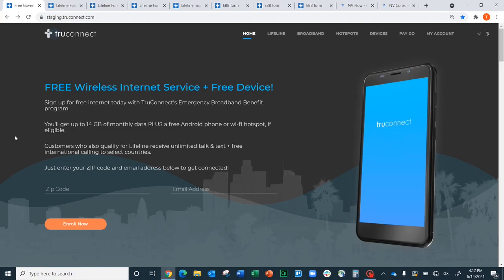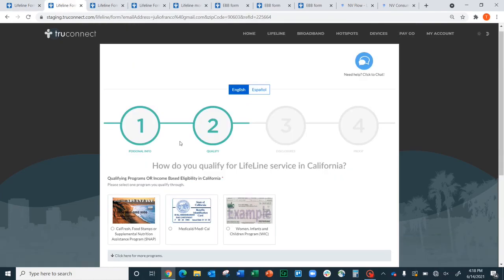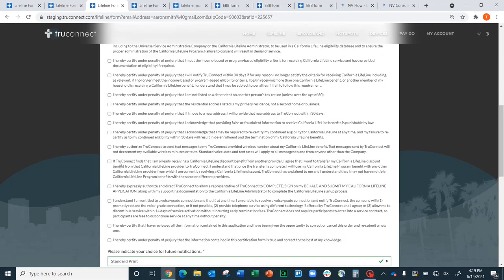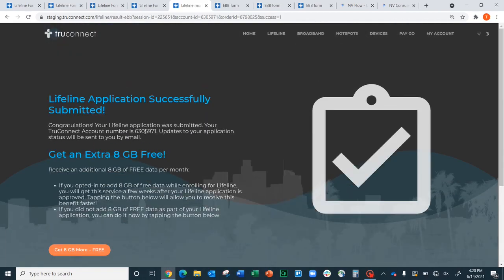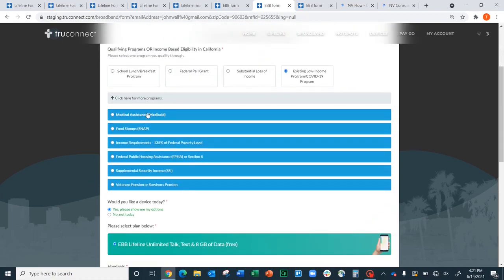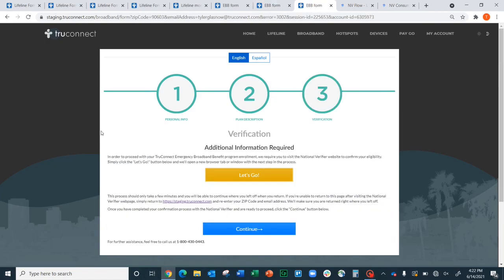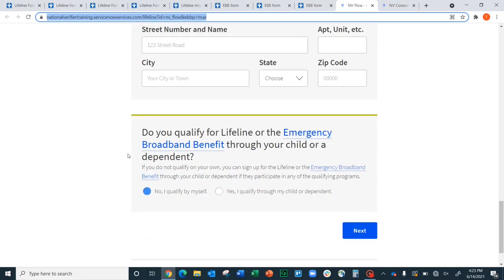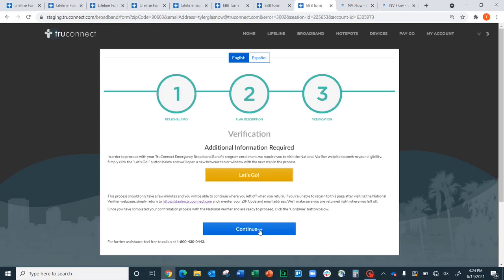How To Apply For a Free Phone & Plan via. TC Mobile Solutions (TruConnect Lifeline Application)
In this video you will learn how to complete the (TruConnect lifeline) application via. TC Mobile Solutions

TC Mobile Solutions gives away free phones & free phone plans to eligible Americans through an emergency broadband benefit program.

Each approved application will have a free android phone shipped to their address - which includes a sim card enabling 1 year worth of free international talk (calling), text, 14GB of data (internet & hotspot).

Upon delivery, to activate the sim card/phone plan, you must make a 30 second phone call to anyone/anywhere - 1 time per month for the year. You may return to our application next year to request a new phone plan - if you are still eligible!